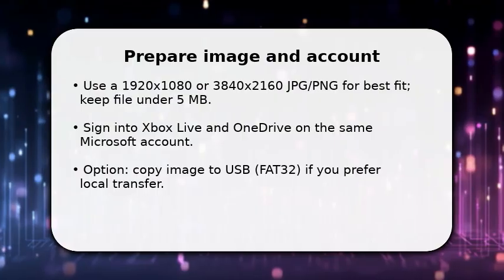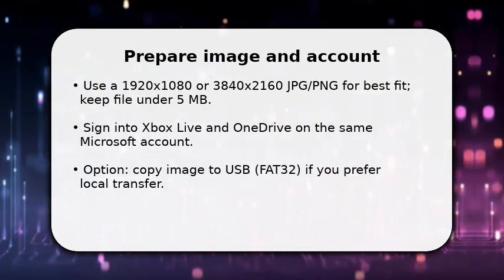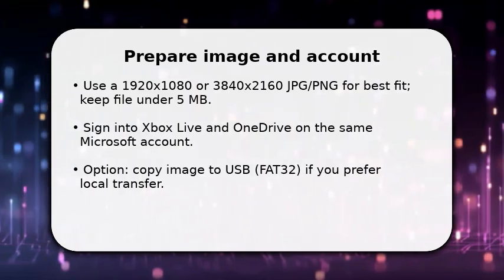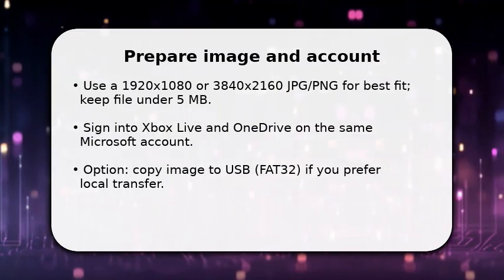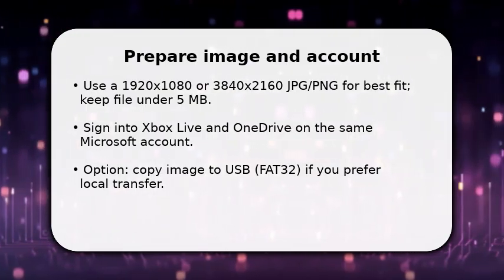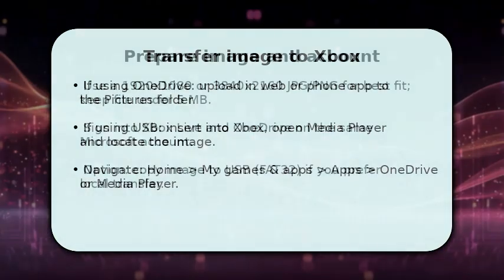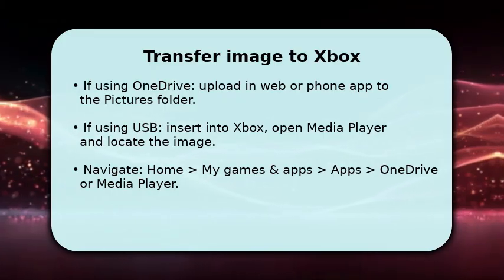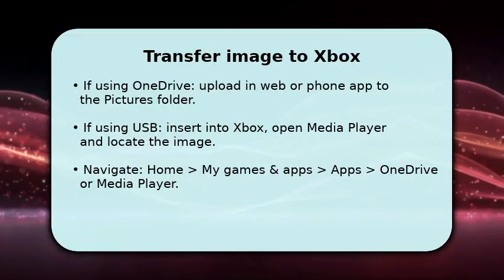How to Put Wallpaper Xbox One - Full Guide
How to Put Wallpaper Xbox One - Full Guide | 🔒 Surfshark VPN Deal — Stay private and secure. $1.99/mo + 3 Months Free ▸

Discover the step-by extricate process of applying wallpaper to your Xbox One with our comprehensive guide. From preparation and cleaning surfaces, selecting compatible materials, precise application techniques, all the way through troubleshooting common issues – this video is a must for gamers looking to personalize their gaming setup.